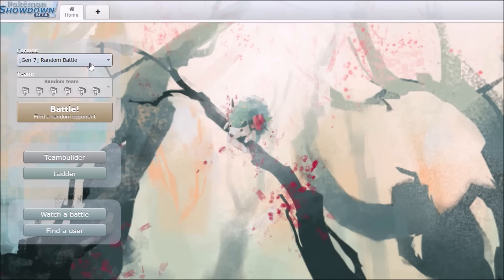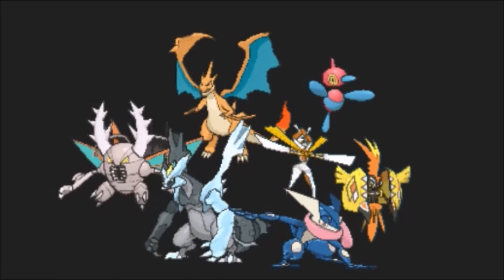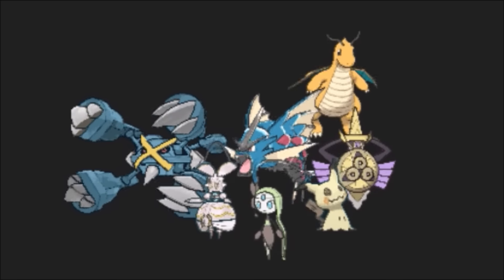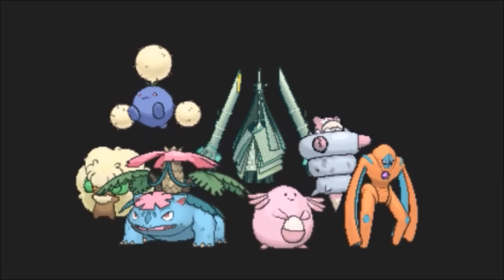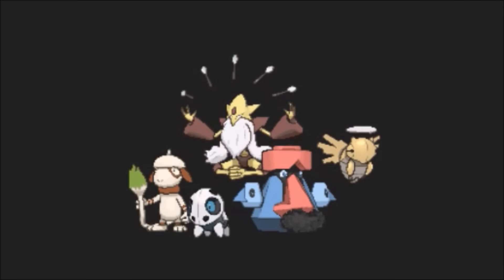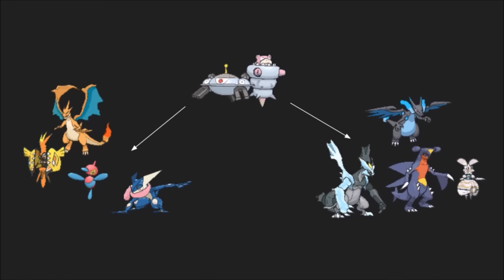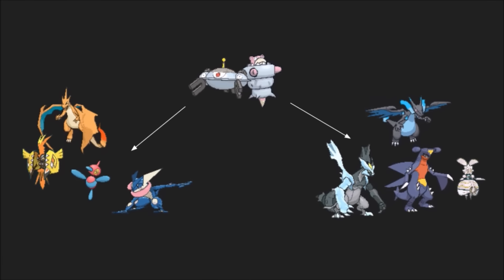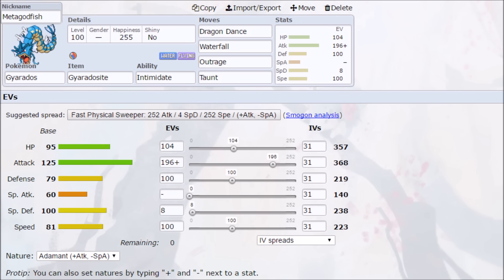Introduction to Sun/Moon 1v1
I've already covered a lot of this information, but I really wanted to make a gen 7 introduction video for my favorite tier. Enjoy!